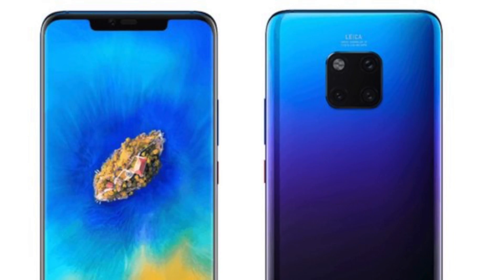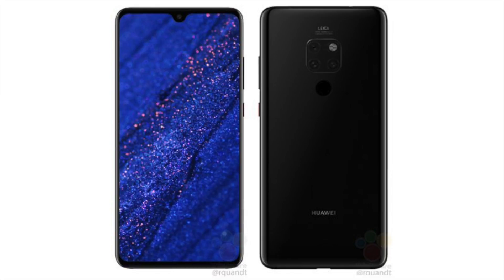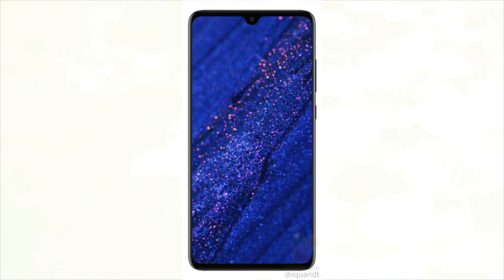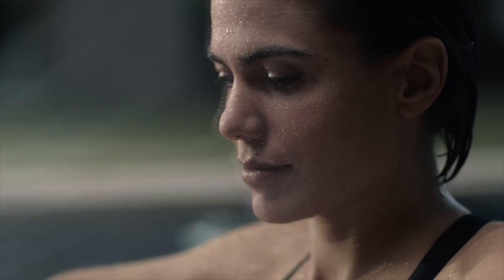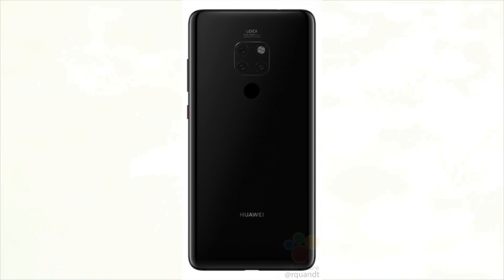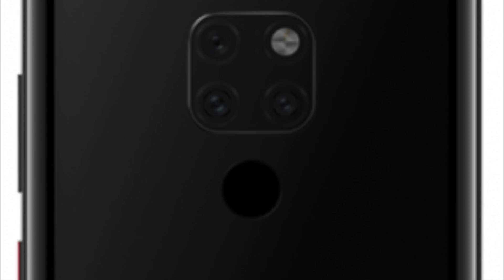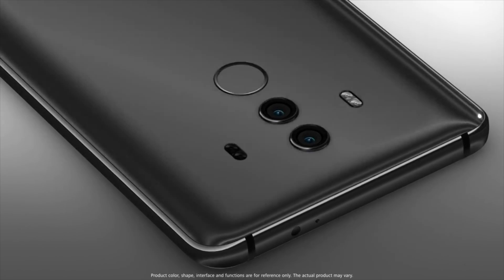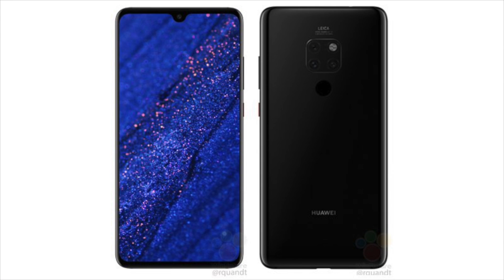Huawei Mate 20 OFFICIAL LOOK - TRUELY BEAST !!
So guys this is huawei mate 20 !!

Your thoughts on this date drop style notch?

Let me know your thoughts in comments down below !!

PEACE !!

Huawei Mate 20 - FIRST OFFICIAL LOOK !!